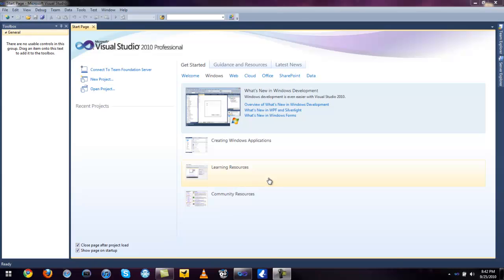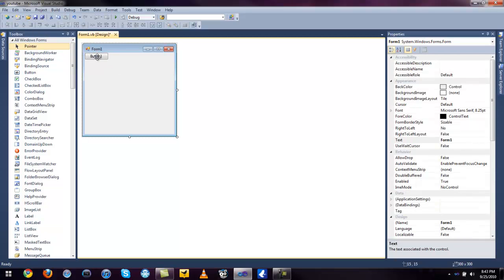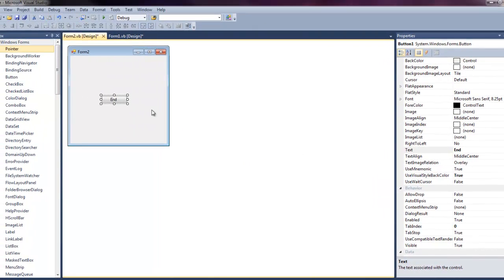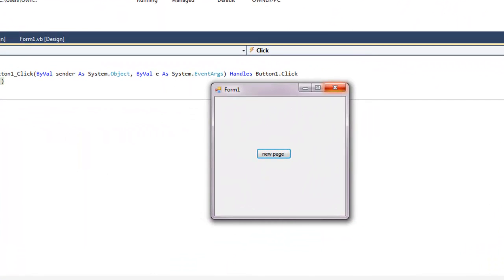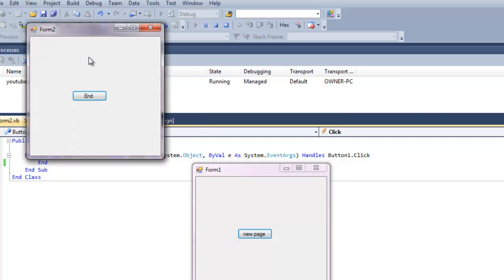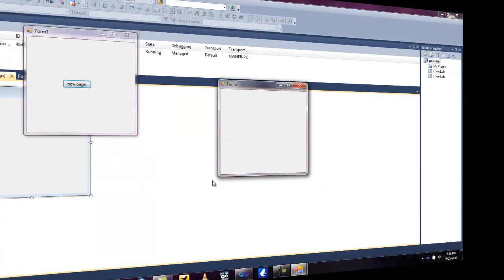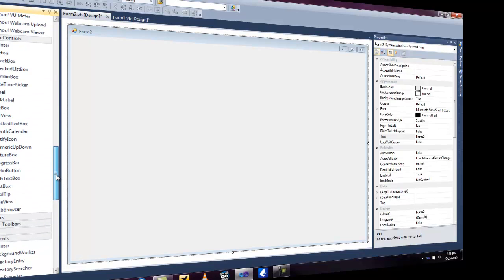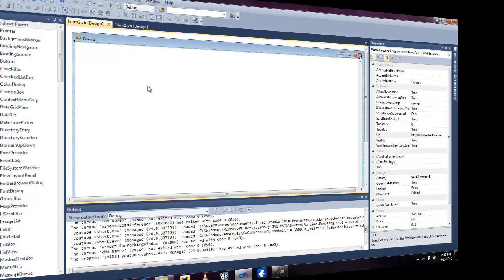Tutorial 2: Microsoft Visual Studio 2010 - How to Make a Button Open Another Website, External Link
Tutorial 2: Microsoft Visual Studio 2010 - how to make a button open another from or website

Ping:           timmyamant
Game center:    timmyamant